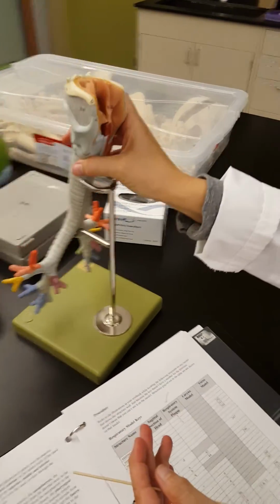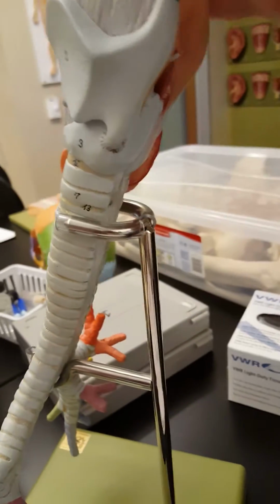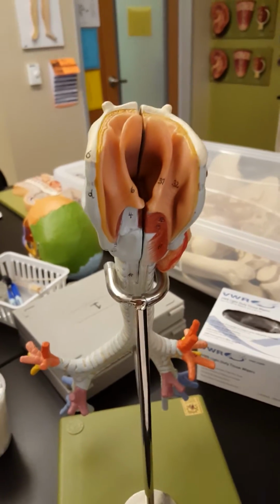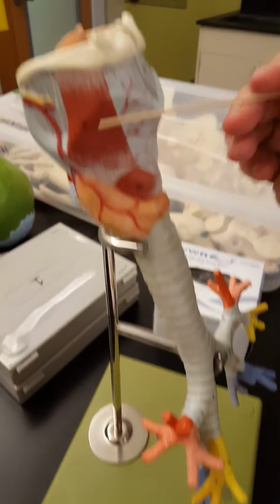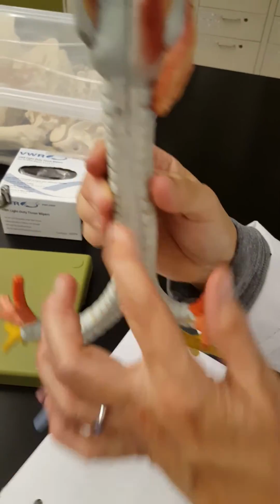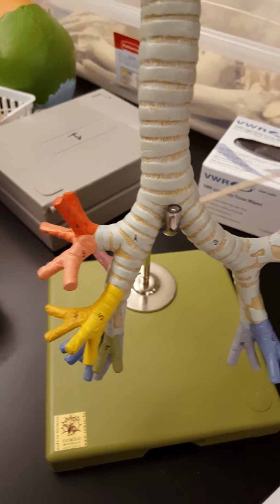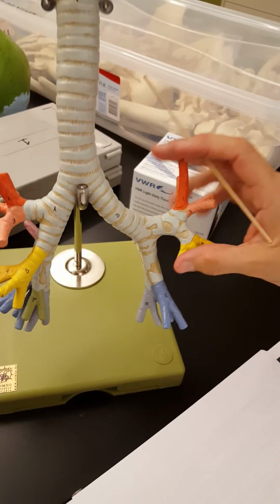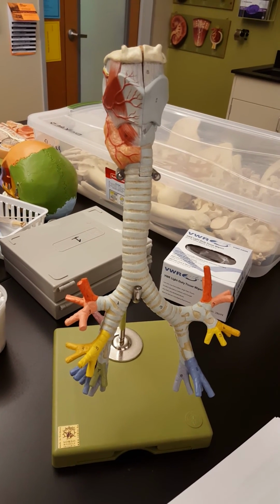Larynx Anatomy Physical Model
Epiglottis, Thyroid cartilage, cricoid cartilage, thyroid cartilage etc.